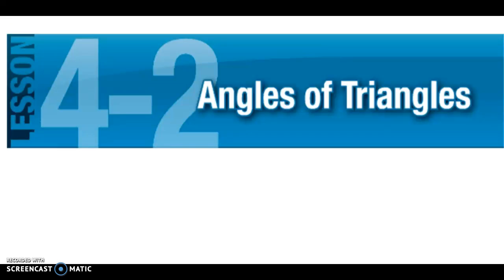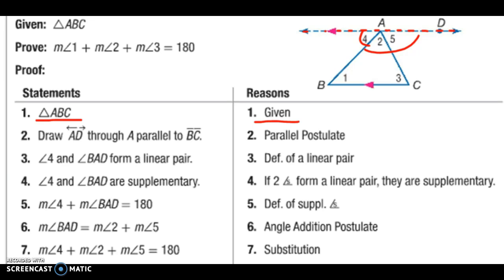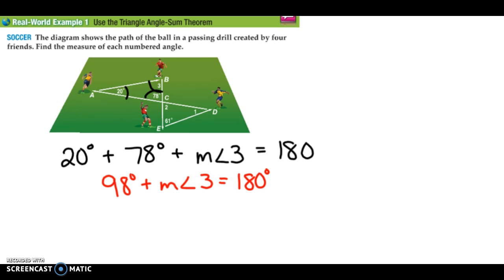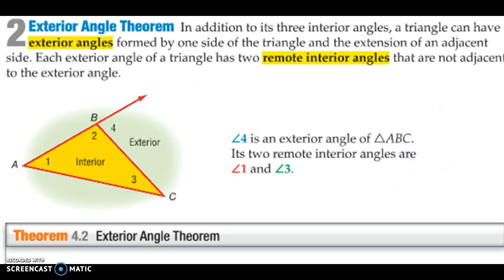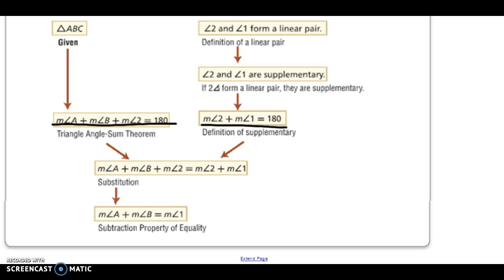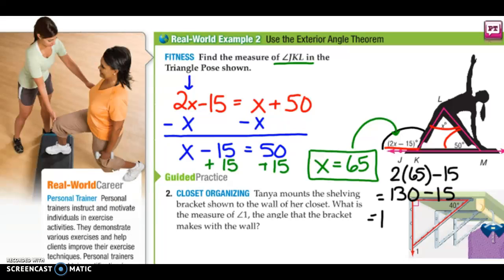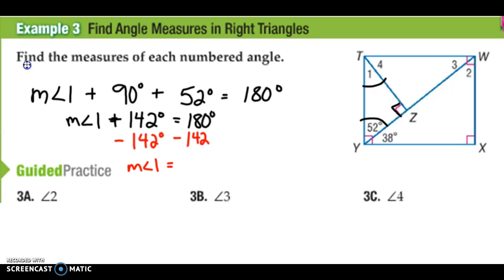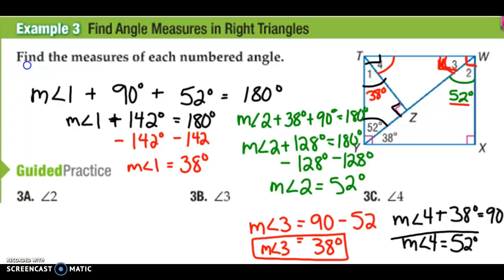Geometry: Section 4.2